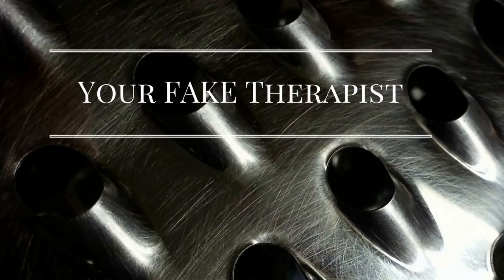Episode 4 - When Journalism Grates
Sam, a journalism student, has failed an important piece of assessment on the basis of suspected plagiarism. Sam is dismayed, but I demonstrate that with a little course-correction, Sam will be well on her way to becoming a successful minor celebrity.